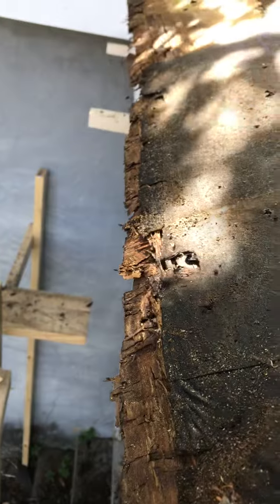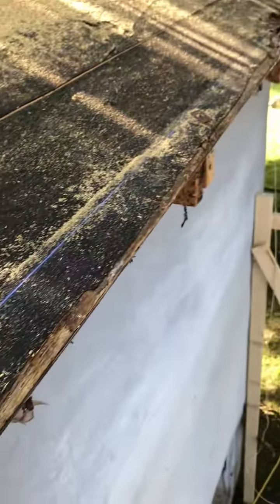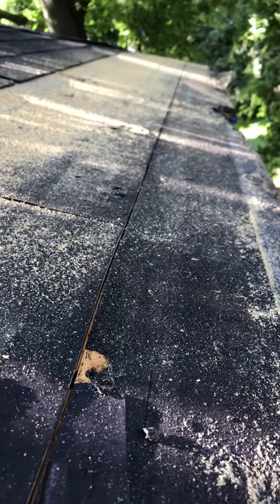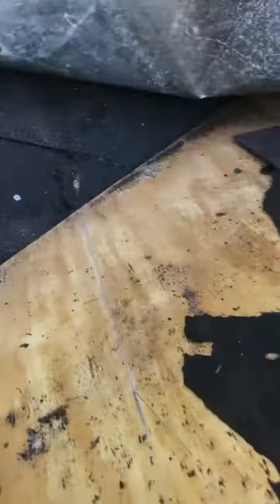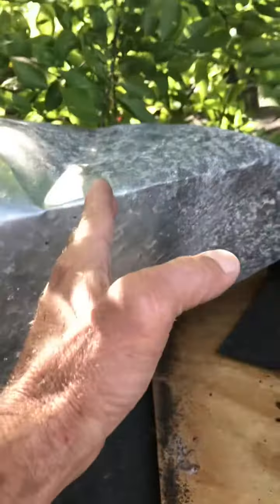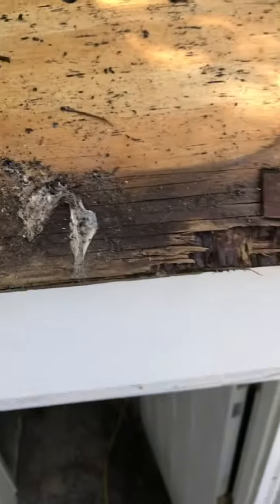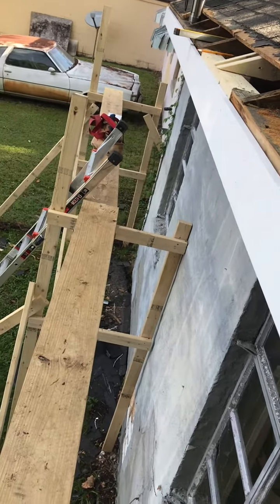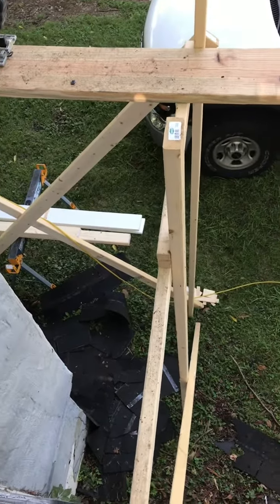Roof rot utility